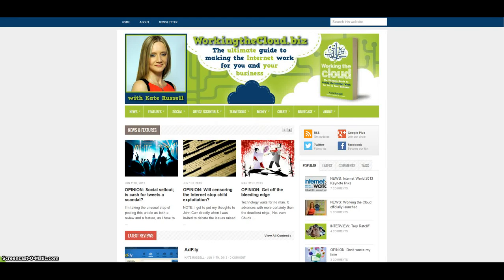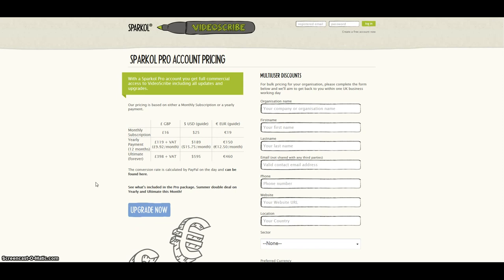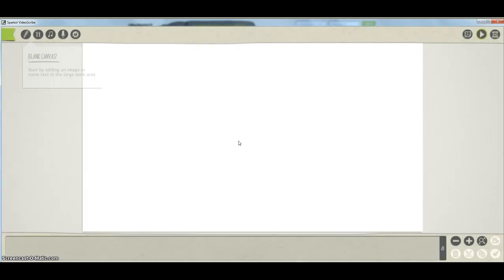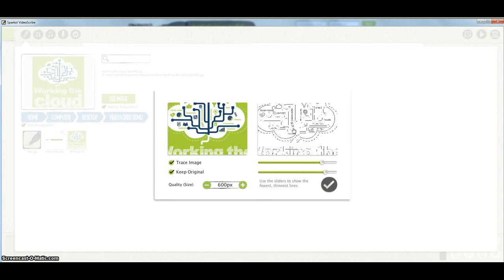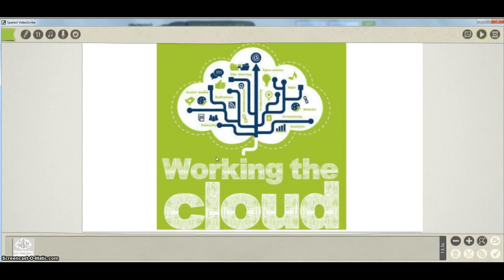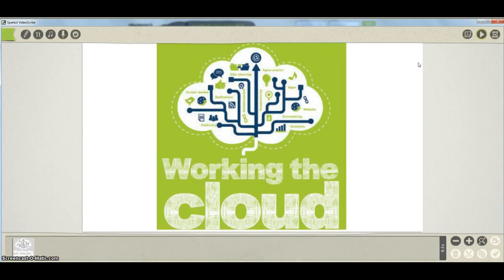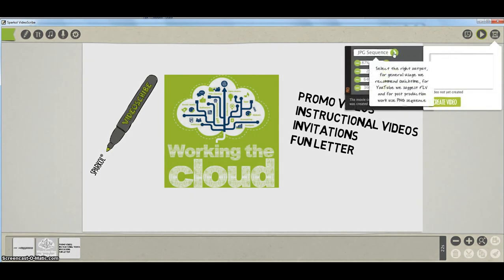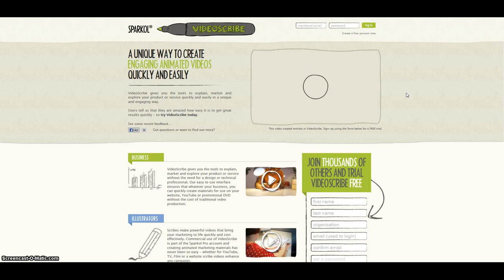HOW TO: Make an animation in 15 mins with Videoscribe